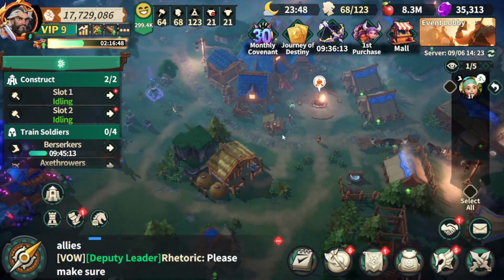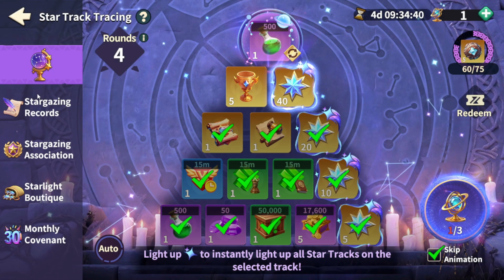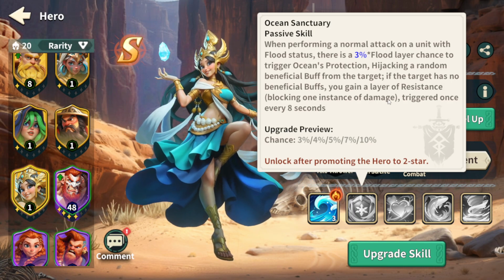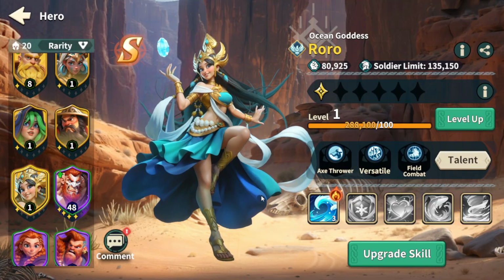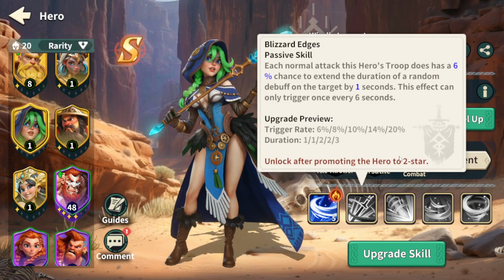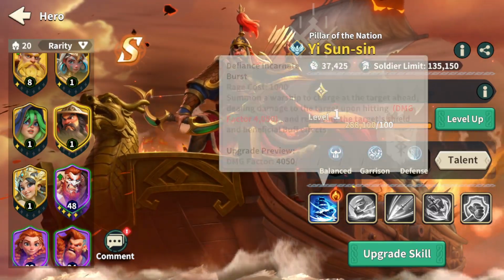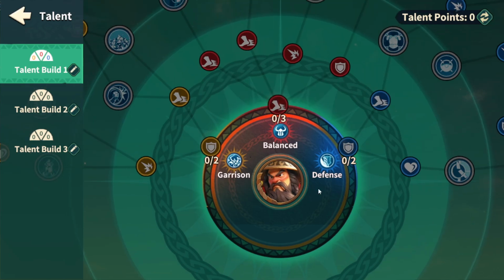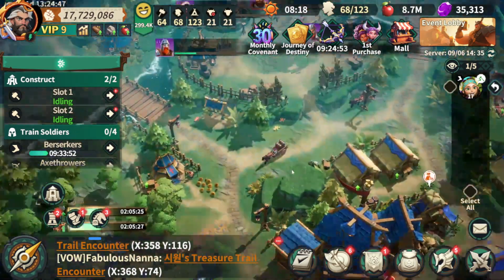NEW HEROES PREVIEW | RORO & YIN SUN SIN SKILLS TALENTS & F2P TIPS | FATE WAR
🔥 In this video, we take a deep look at the new heroes Roro and Yin Sun Sin in Fate War! You’ll see their skills, talent trees, and potential strategies, plus a small overview of my F2P account and some useful research tips to help you grow stronger as a free-to-play player.

⚔️ Whether you are a beginner or an experienced player, this video will help you understand how these heroes can fit into your lineup and how to maximize their value without spending.

📌 What’s Inside:

Roro Hero Skills & Talents
Yin Sun Sin Hero Skills & Talents
F2P Account Progress Overview
Research Tips for Faster Growth

If you’re looking to stay ahead in Fate War, make sure to watch until the end!

0:00 Intro
0:35 How To Unlock New Heroes
2:35 Roro Skills/Playstyle
5:30 Roro Talent Tree
6:20 Roro Hero Pair Prediction
8:05 Yin Sun-Sin Skills/Playstyle
9:54 Yin Talent Tree
11:39 Finally i'm full t4
13:00 Research Tips
13:40 Final Thoughts